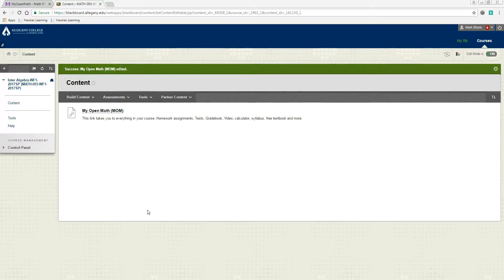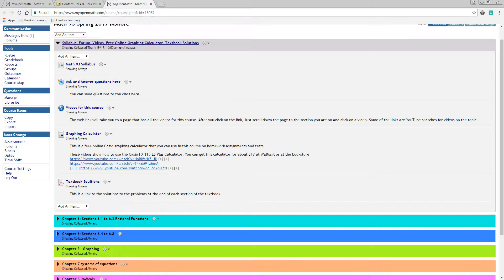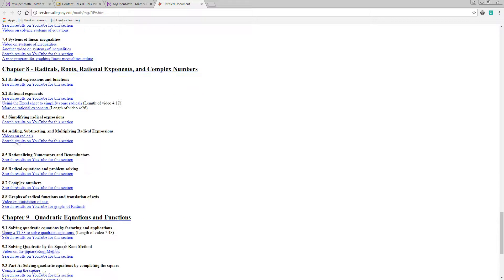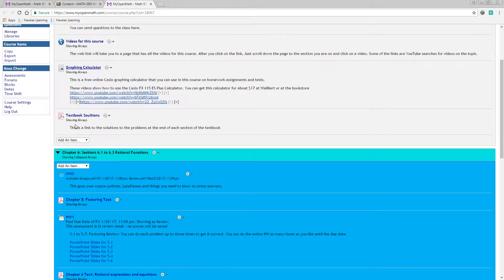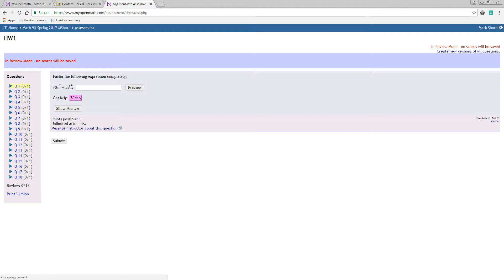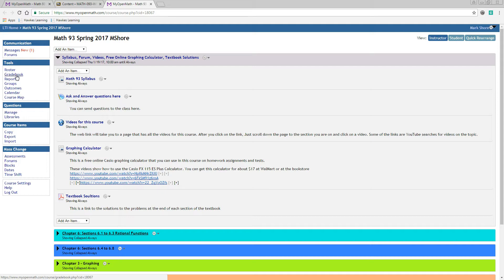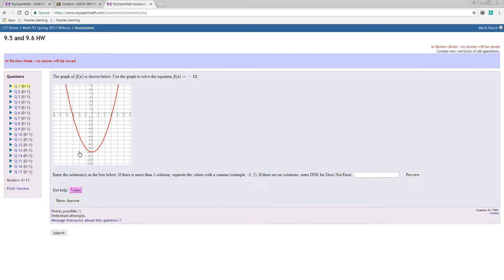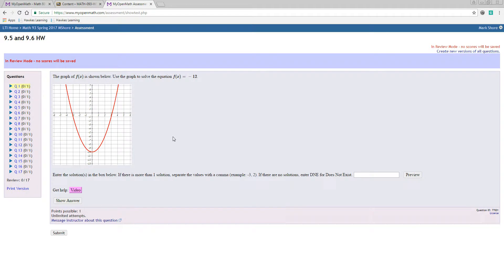Math 93 site video using My Open math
Using My Open Math in Math 93